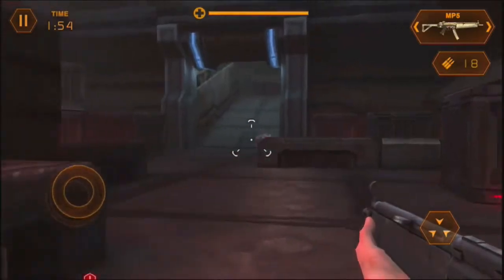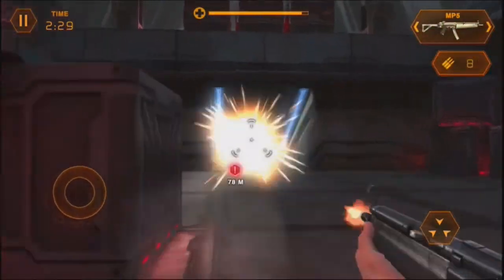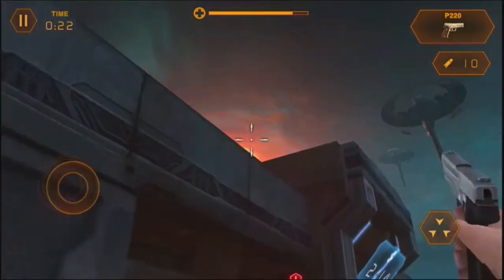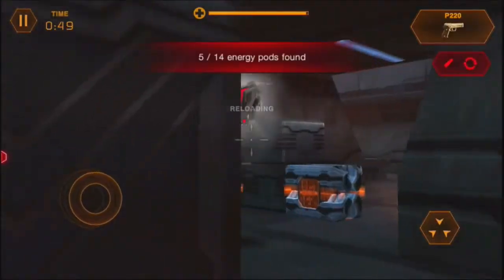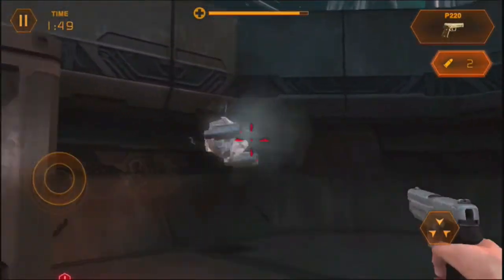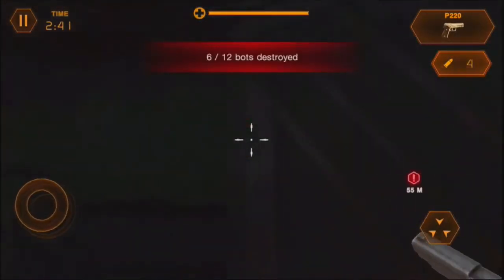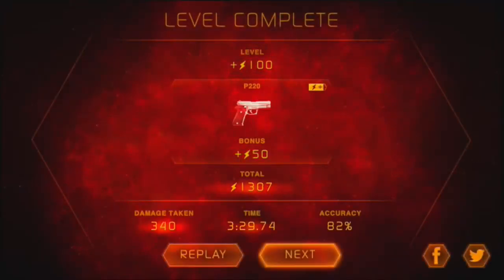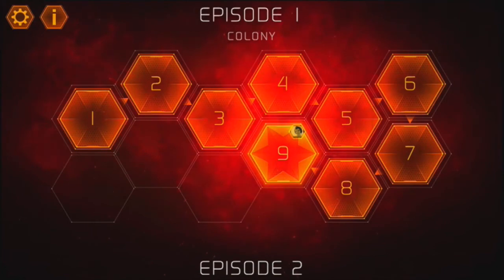Soft Launch Look-out: Isolani iPhone / iPad Gameplay - PocketGamer.co.uk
Pocket Gamer gets its grubby mitts on the new FPS from Scattered Entertainment, Isolani. It's a bit rubbish.

Want more news, reviews and previews for everything handheld?